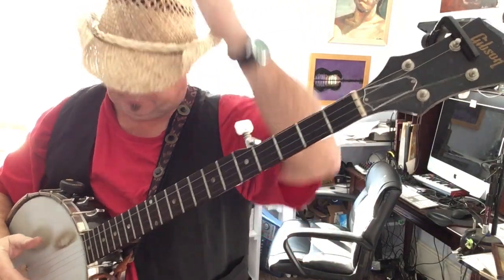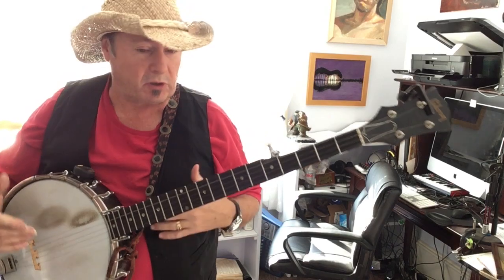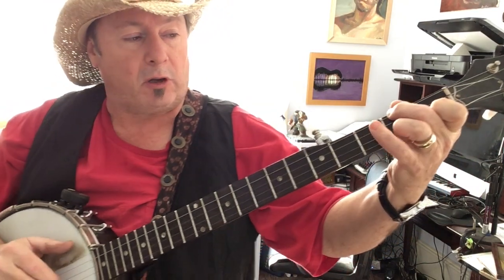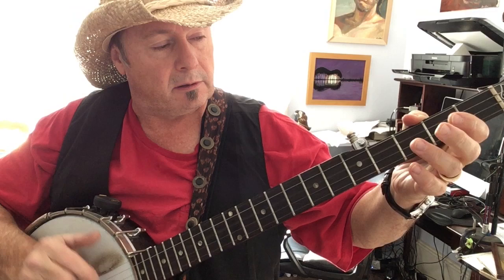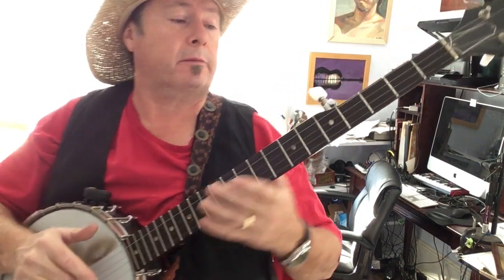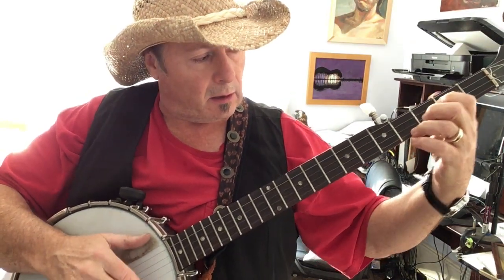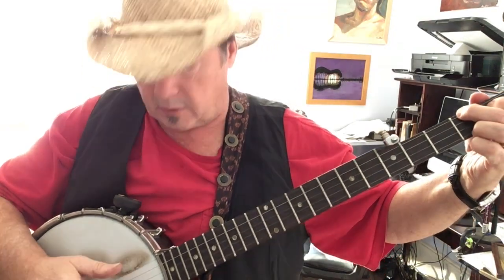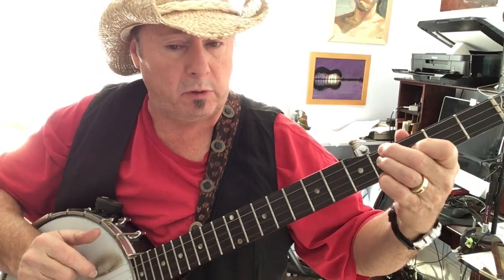The Frailing Folk Song of the Week - A double-shot of "Thank you" Zz Top and Led Zeppelin.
A workshop on playing both "I Thank You" (Sam & Dave, ZZ-Top) and "Thank You" (Led Zeppelin) on Frailing banjo.